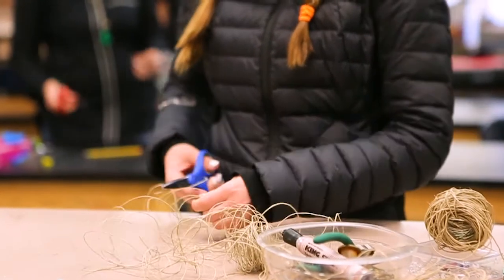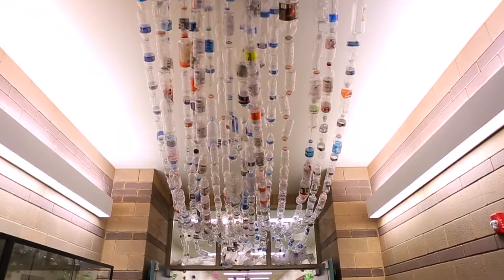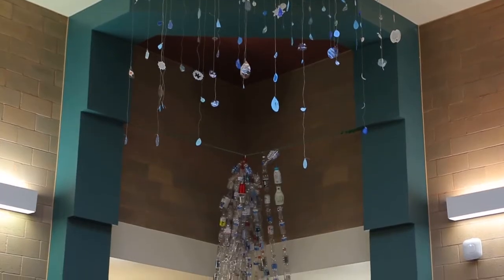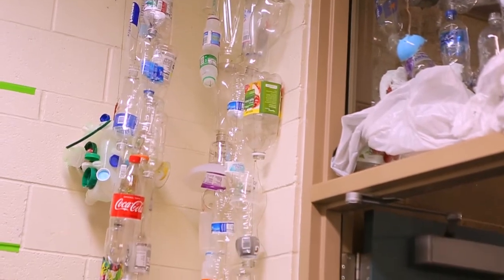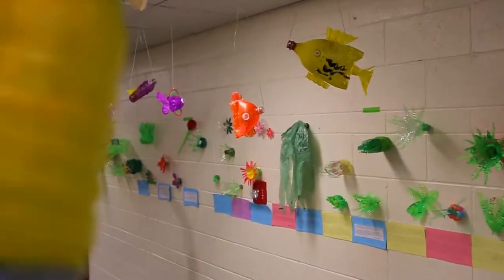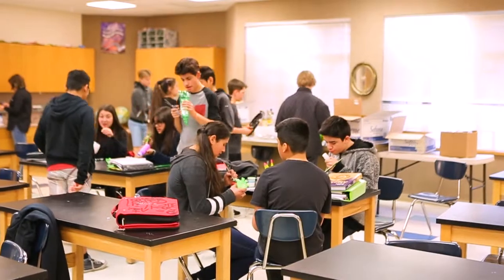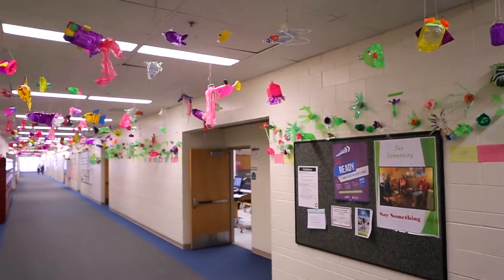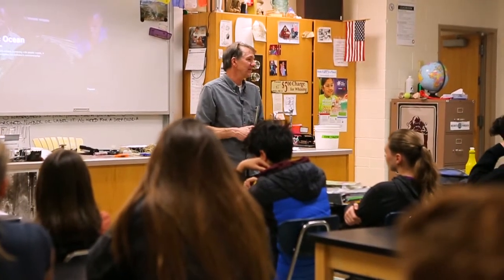2018 Classroom Enrichment Project: Watershed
Sun Valley Center for the Arts' Classroom Enrichment program integrates the arts into core subjects using visual or performing arts. Enrichment Projects allow us to work collaboratively with classroom teachers to address specific learning objectives. The goal of the program is to engage students in a creative process that links to another subject area.

This video highlights our project with Wood River Middle School in Mr. Poklemba and Mr. Martone’s 8th grade Science Classroom.

April 2018

Support for K-12 Education programs provided by:
Michael S. Engl Family Foundation
Cox Communications
The POWER Foundation
U.S. Bank Foundation
Spur Community Foundation